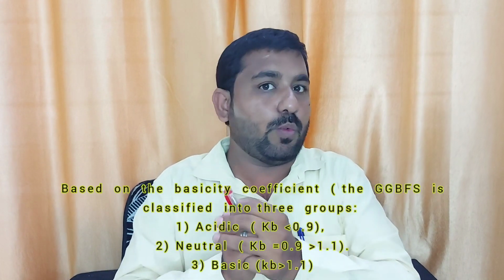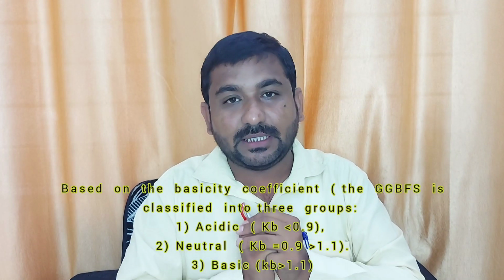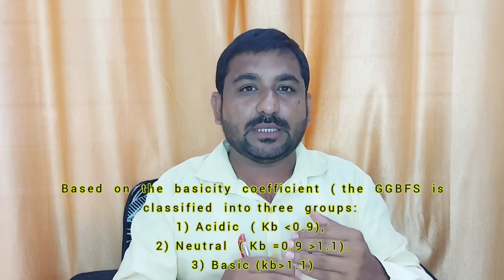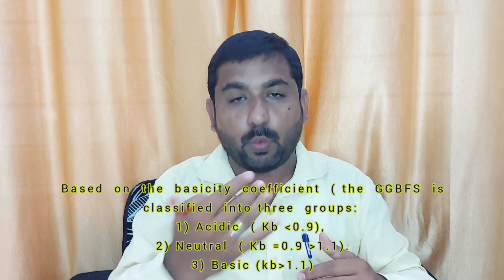HOW TO REPLACE 70% GGBS WITH FAST SETTING AND EARLY STREGTH. AND FOR PRECAST USE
1) HOW TO COUNTER THE LATE SETTING
2) HOW TO GET THE EARLY STRETH WITH HIGH VOLUME GGBS
3) THE PARAMETER WICH IT DEPENDS